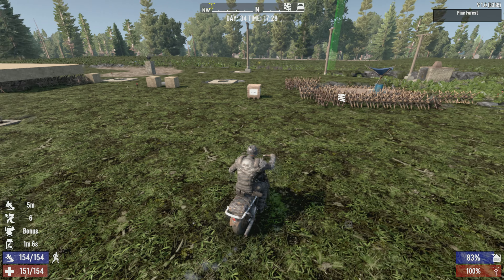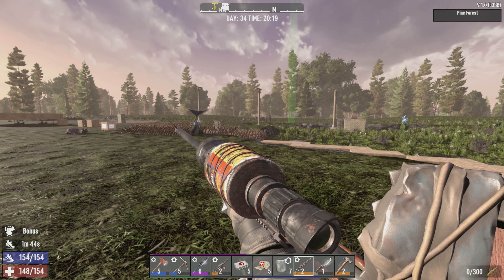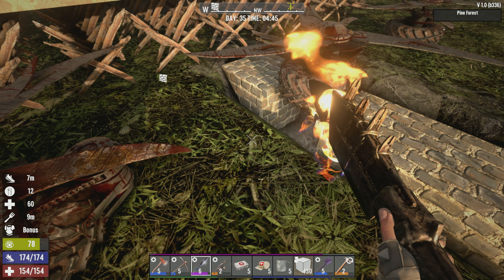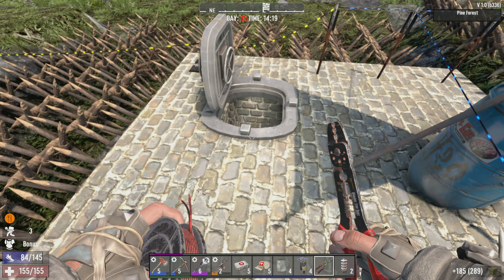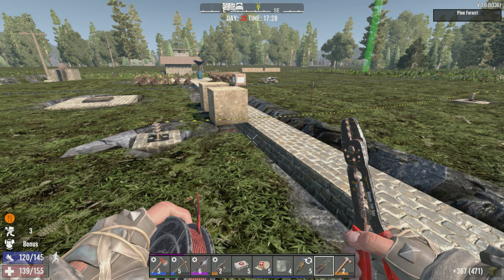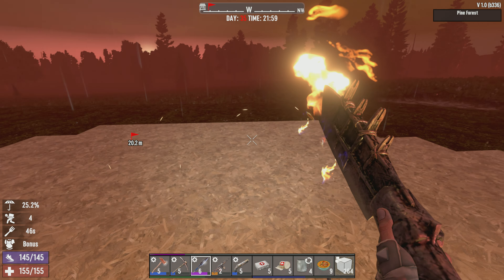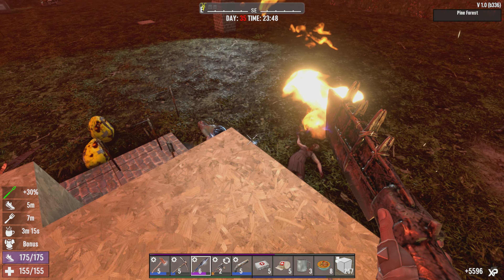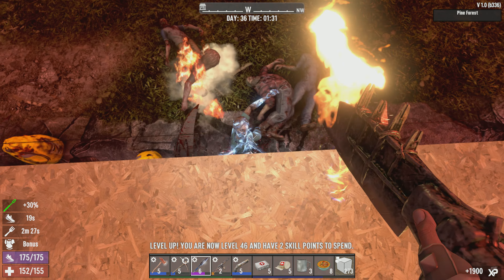Elec Trick | 7 Days To Die 1.0 Vanilla PS5 Console (23)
7 Days to Die Console PS5 7DTD - 7 DAYS TO DIE 1.0 release on xbox and playstation ps5